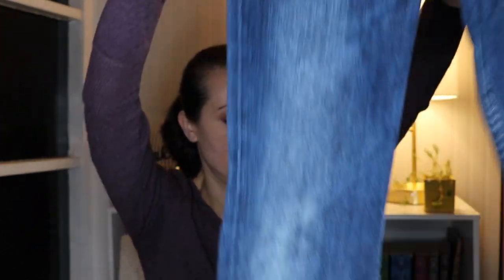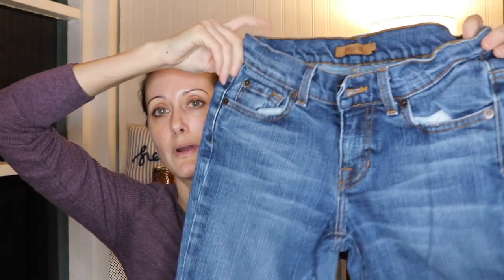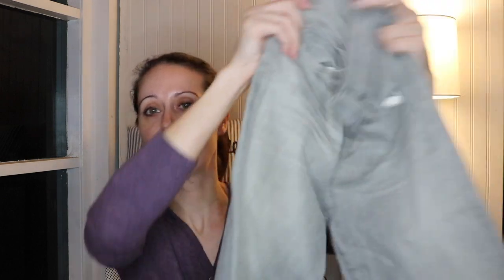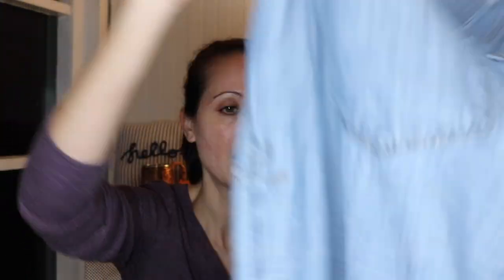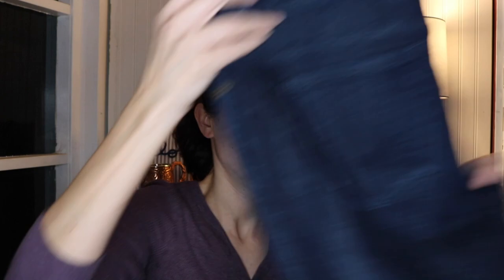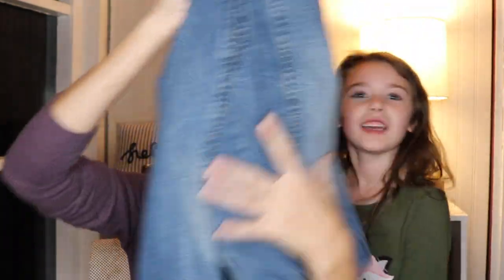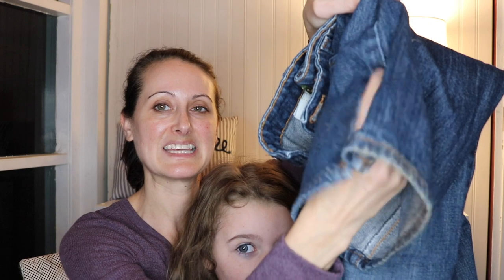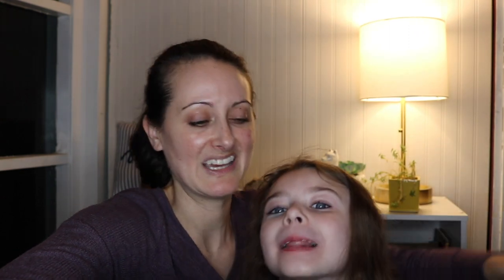THREADUP $20 DIY DENIM REJECT RESCUE BOX UNBOXING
Hey Everyone! This is a different kind of video for me but I just got in the diy denim reject rescue box that I ordered from Threadup so I thought I would share. I hope you enjoy!